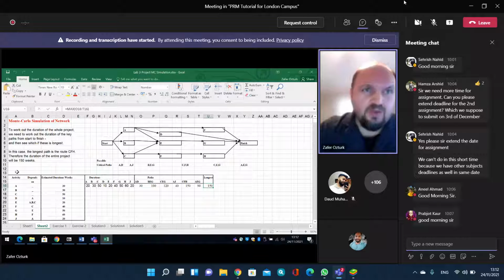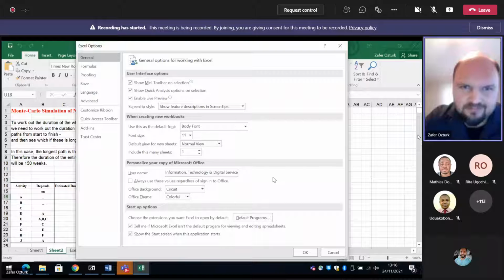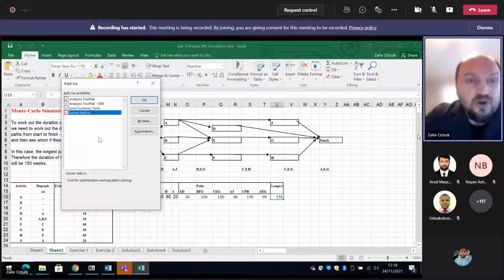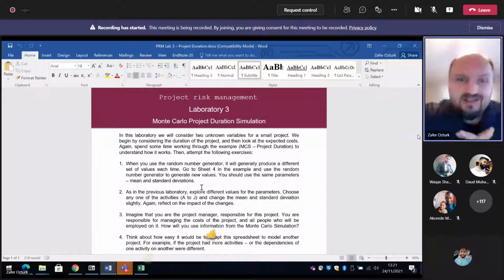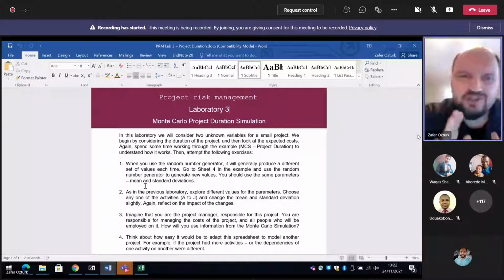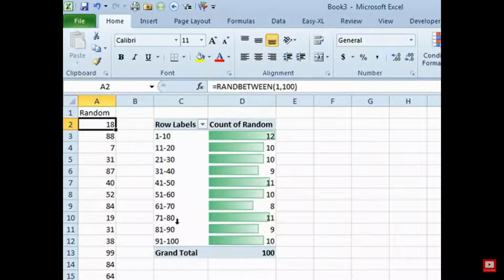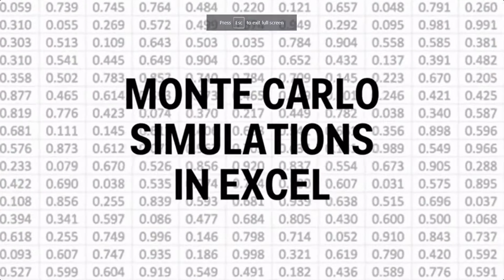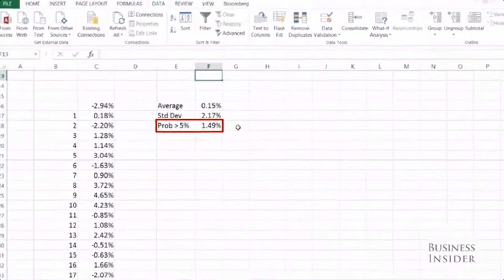Tutorial on Monti Carlo Simulation by Zafer Ozturk - UWS